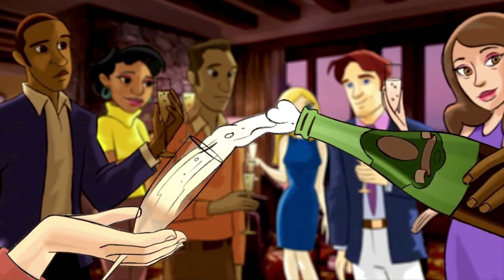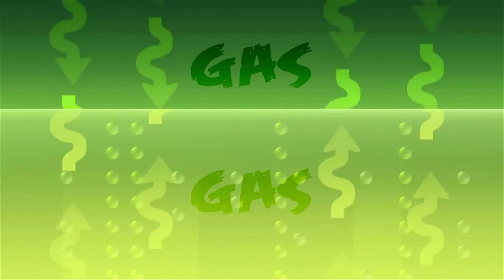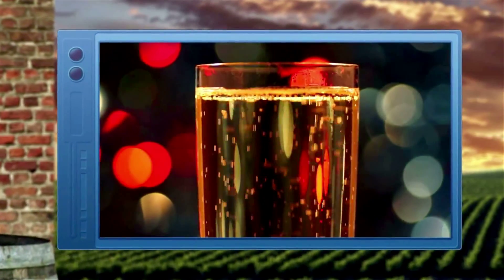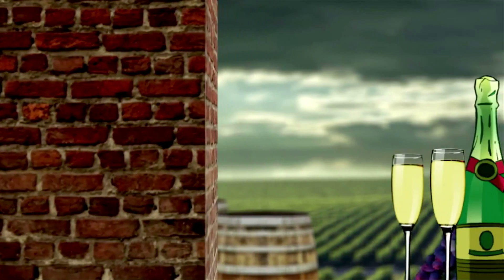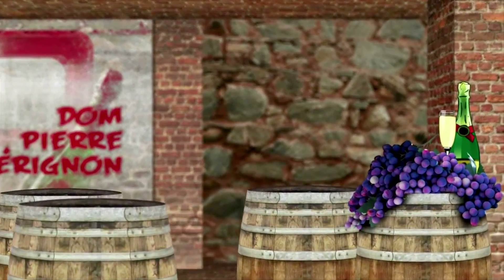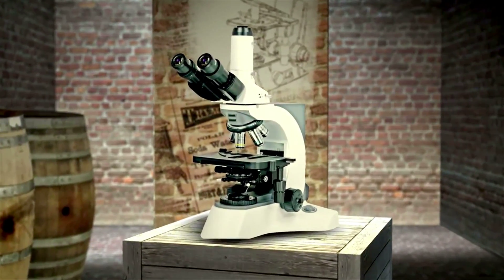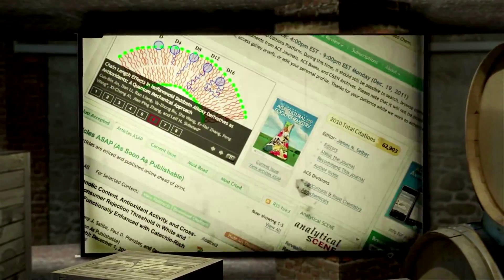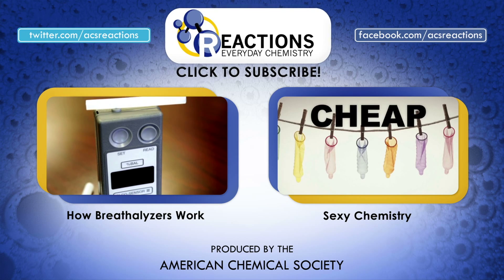How is Champagne Made?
This week Reactions is serving you a nice flute of Champagne science. This week we take a look at what chemically separates a Champagne from just another white wine.

Local Forecast - Elevator provided by Jamendo